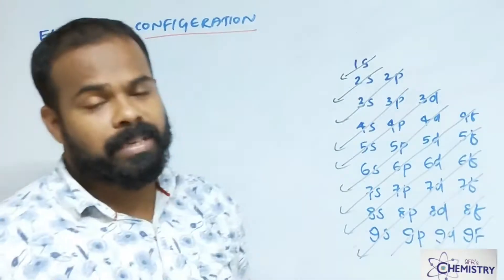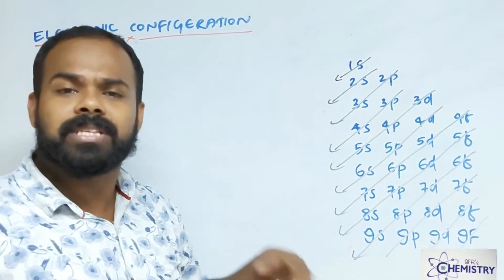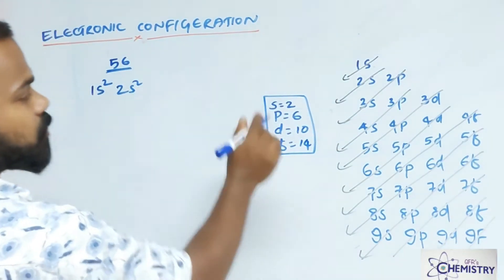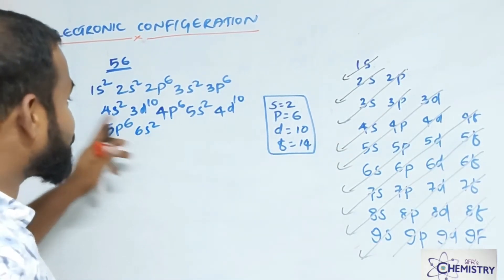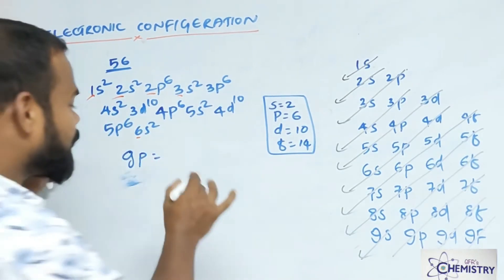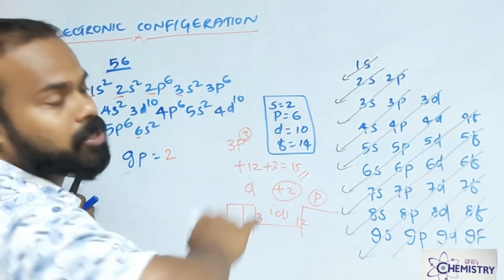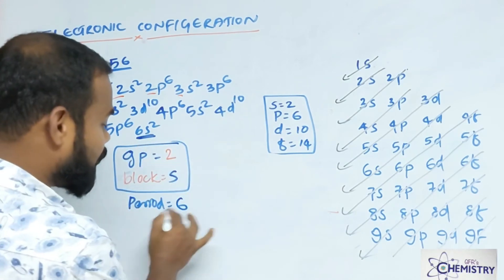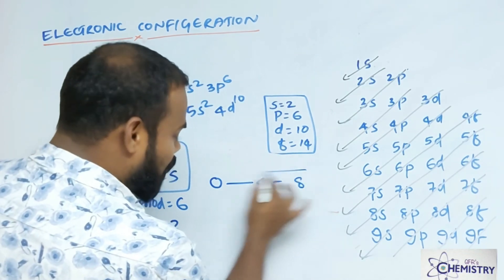How to find out group period block and valency of elements of periodic table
Here I am explaining the method finding group period block & valency of elements of periodic table